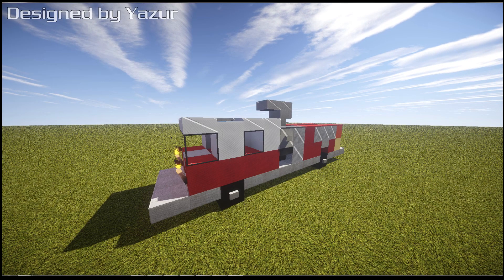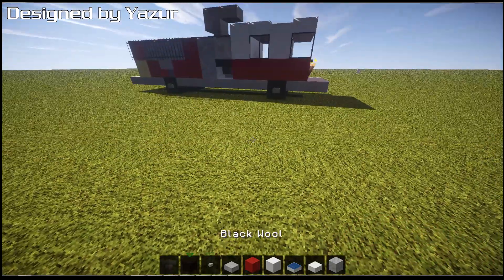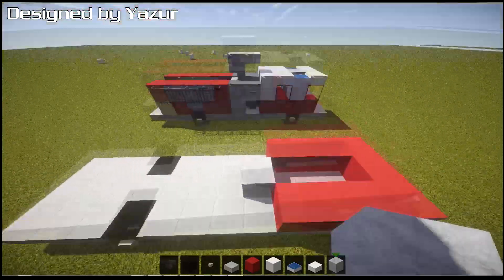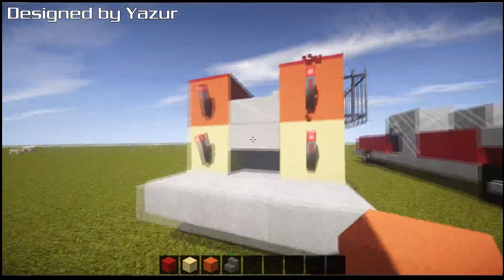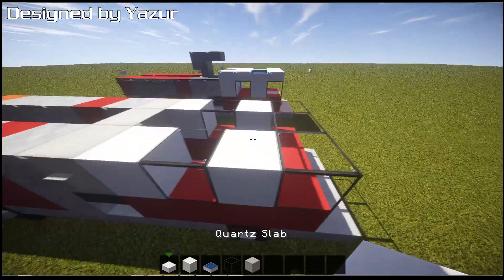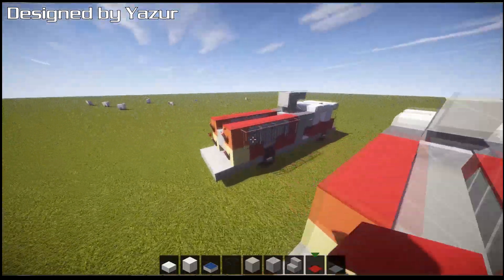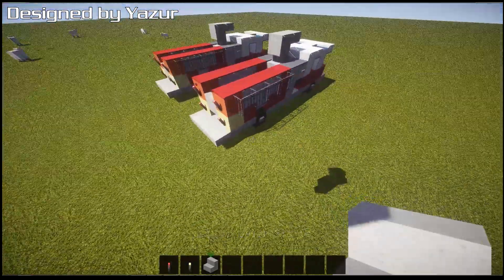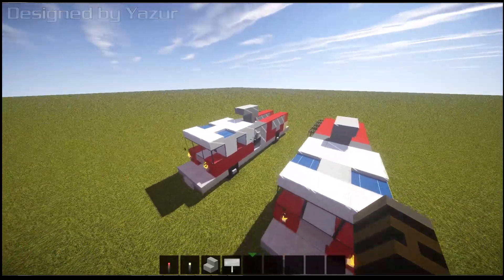Minecraft: Pumper Truck Tutorial (Designed By Yazur)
Original Design by Yazur